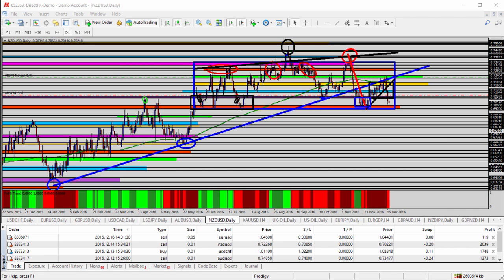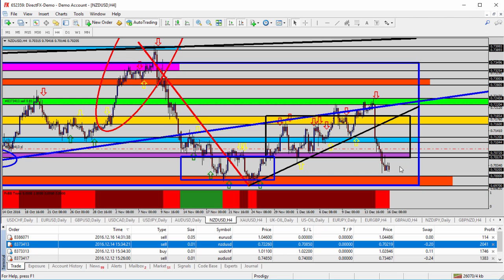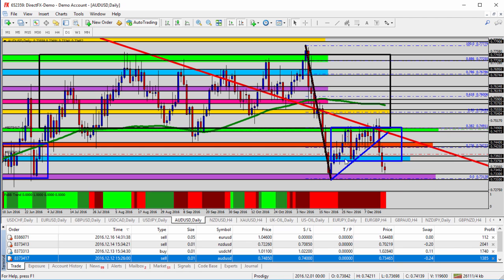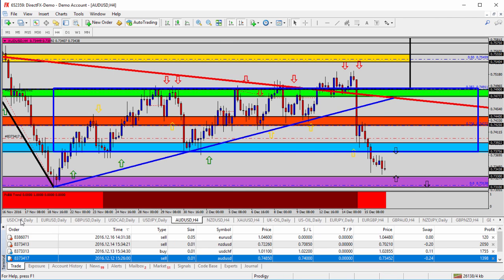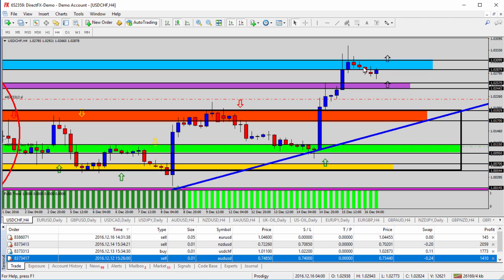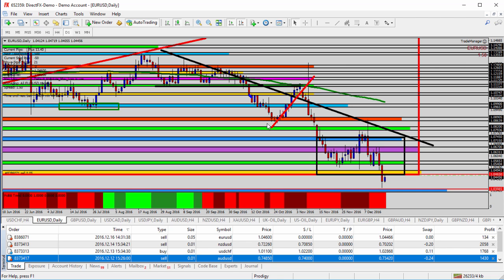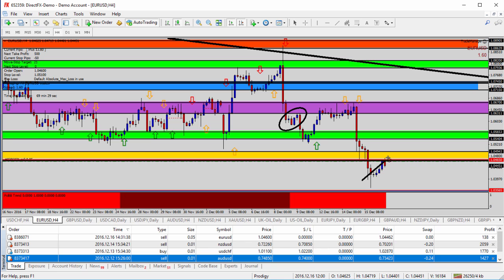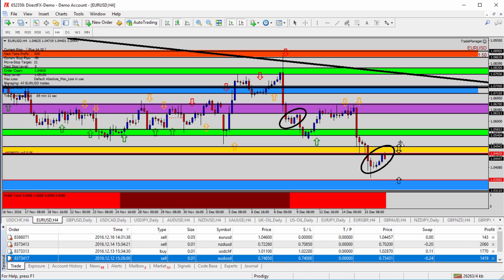Trade Forex - Forex Update: Selling EURUSD on Retest Under Resistance Zone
Another currency pair that we’ve been trading is the USDCHF. Trading the direction of the trend, which is the blue trend line. Over the past couple of days, we bought it on a dip into support. Let’s zoom it in a couple of times here, over here, and there’s your green-shaded area. We bought it at the green zone, continuing to follow support. If we’re going to buy it again, we need a dip to support. So, right now we’re looking for maybe a dip back down here to the purple-shaded area as an opportunity to jump back in, or possibly the next opportunity would be the break above the blue-shaded area, which it hasn’t done yet. 1.0310 or 1.0287. That’s the numbers of the blue-shaded area. 1.0310, down to 1.0287. A break of that, we’ll look for the continuation higher. At this point, no reason to change our mind about that.

Let’s take it on over here to the Euro versus the US Dollar [EURUSD]. This is a trade we spoke about in length yesterday in the live Trade Room. Well, several trades, but really looking at this EURUSD. We looked at the breakout of potential support. We’re looking at multi-year supports here. I’ve zoomed way out here on the daily timeframe, so we could see all the way back to February and March of 2015, so almost two years ago. We could see support bottom left-hand corner of the chart. This should tell you how significant of a barrier this is right around the 1.0465-level. Back here on the left-hand side, that was the support that caused the reversal.

So, we have not seen the market underneath the 1.0465-level since prior to January of 2015, so well before that was when the last time we saw the market below here. So, we need to recognize the fact that we are pushing through a significant support level. Let’s go ahead and zoom it in here on the daily timeframe now that we see that, and take a look. We are currently underneath that yellow zone and the 1.0465-level. We spoke about this yesterday in the Trade Room. That if it rallied into the yellow zone, it became a selling or going short opportunity around 1.0460 to to 1.0470. That is the bottom of the yellow-shaded area.

If you did that, you’re already into some profit. I’m sitting with about 14, 15 pips of profit on a sell from the 1.0460-level. Let’s take it down to the four-hour timeframe. There’s the pattern that we were looking at. Remember from the live Trade Room yesterday, we spoke about this. Let me put a couple of circles here on the chart. We spoke about the pattern of a breakout and retest. There it is right there in the circle, where it broke out, retested, and went back down. So, that’s the pattern that we were looking for. Yesterday in the live Trade Room, I mentioned that what we’d be looking for is for the duplication of that pattern. We’d look for the breakout and the retest, and now we’re looking for the next surge in the direction of our momentum, sentiment and trend. So, we’re looking for, today, resistance at the yellow zone, targeting the blue zone.

The risk on any new trades that you take is above the yellow zone, so your stop loss goes above the yellow zone. My current stop loss is about a 50-pip stop loss, but above the yellow zone is really what you want to say because you just don’t want it to get back above there. You want it to stay underneath that yellow zone. So, selling the yellow zone, targeting the blue zone. Risk is above the yellow zone. That’s pretty much it for the EURUSD today.